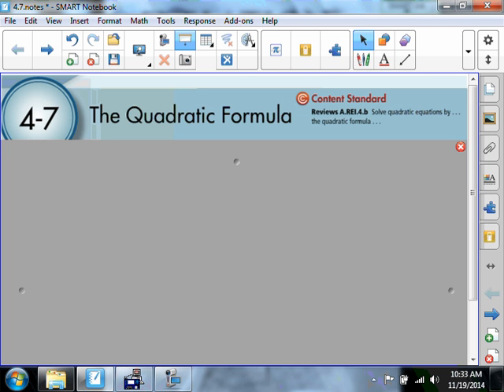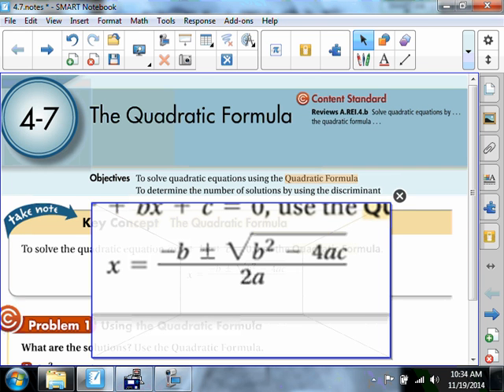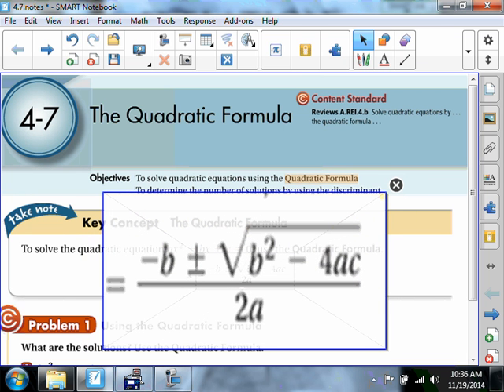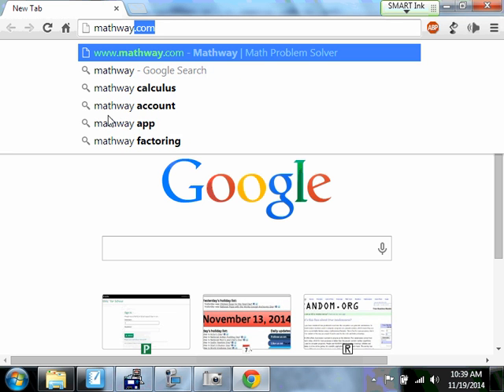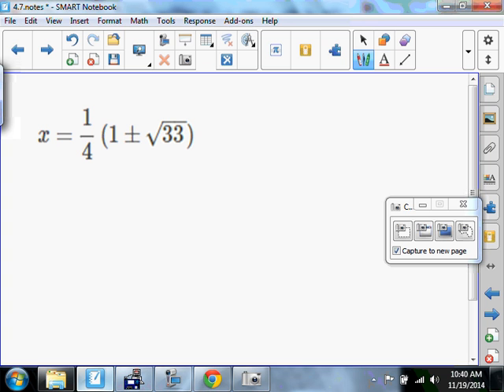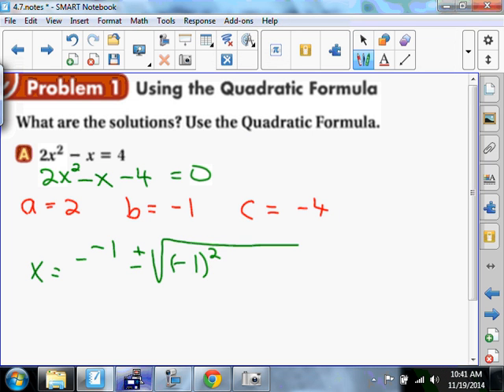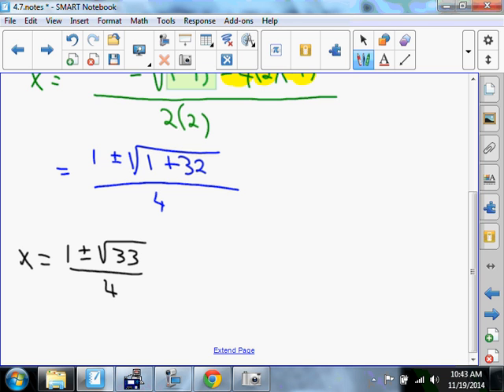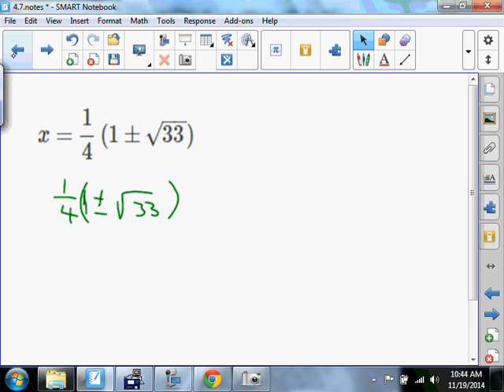4 7 notes pt1